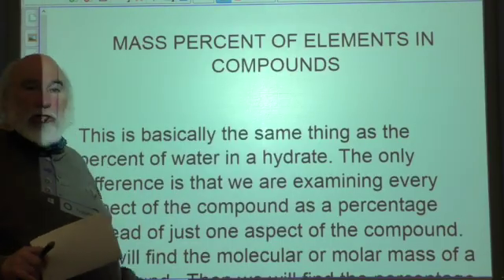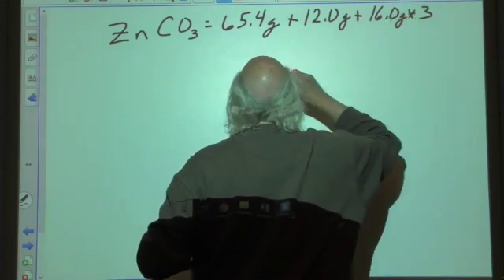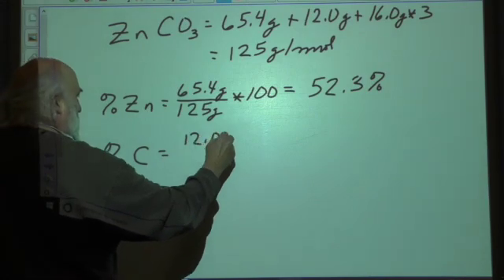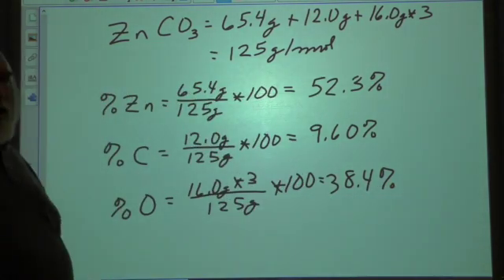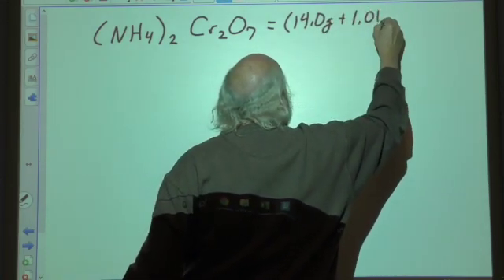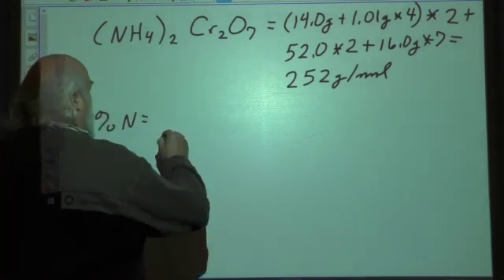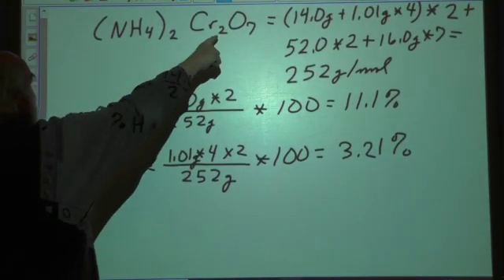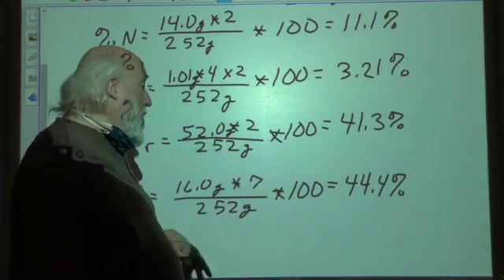Mass Percent of Elements in a Compound SD 480p